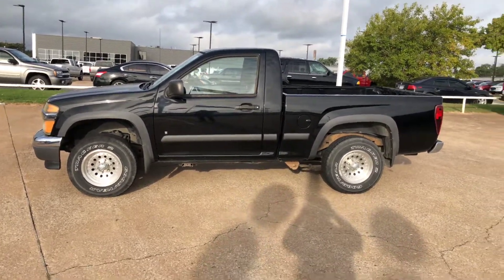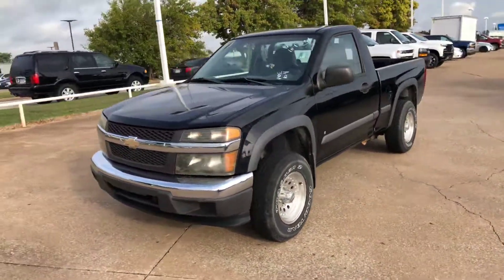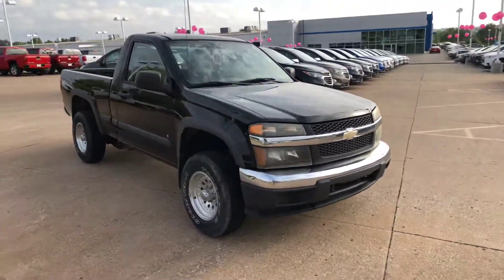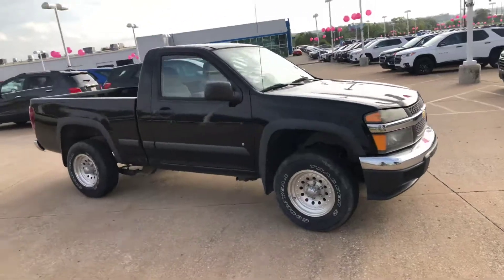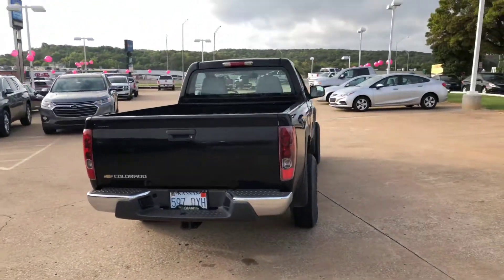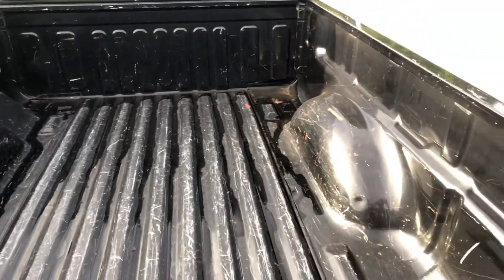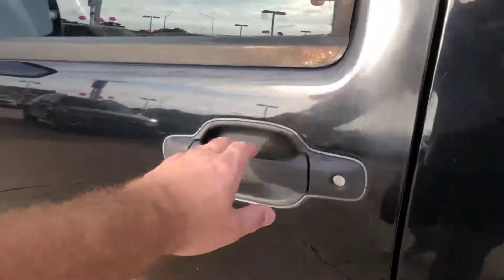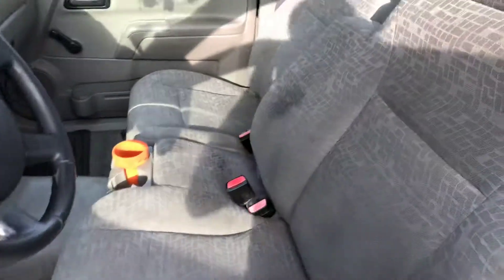RT3057A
Jim Glover Chevy